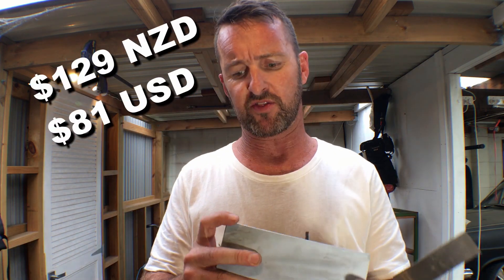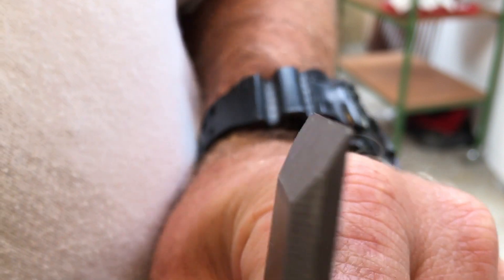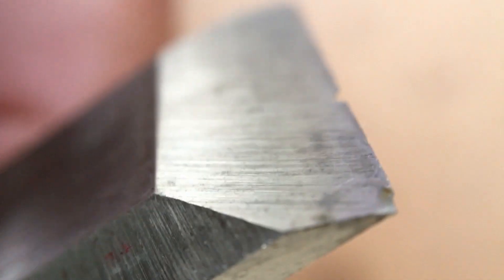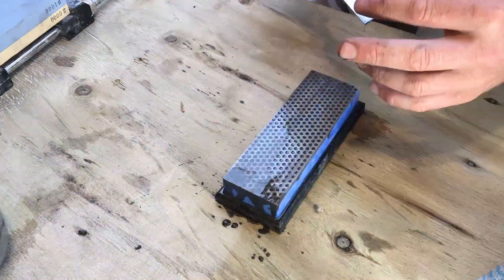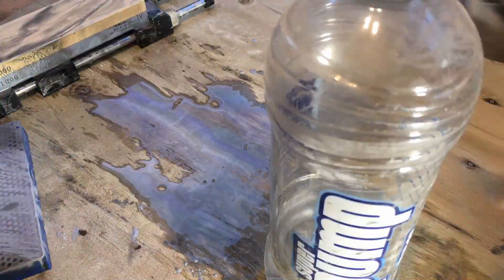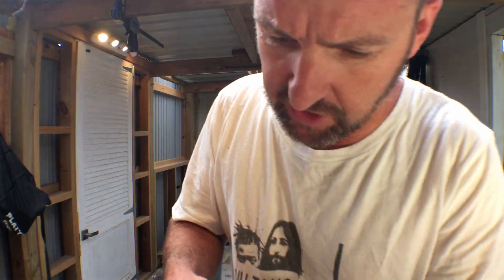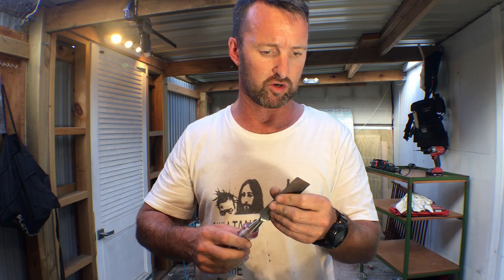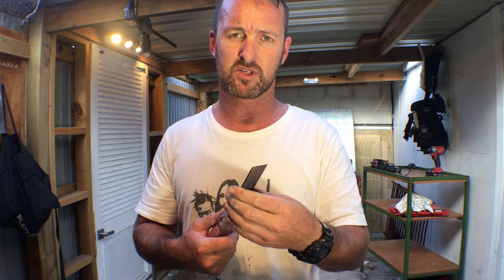First Time Sharpening Chisels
There are plenty of how to videos on sharpening chisels on Youtube so i wanted to show you what a complete novice can achieve and show you investing in Japanese sharpening stones is very worthwhile even for a DIY'er or amateur builder/carpenter.

For a great tutorial on sharpening chisels visit @TheSamuraiCarpenter